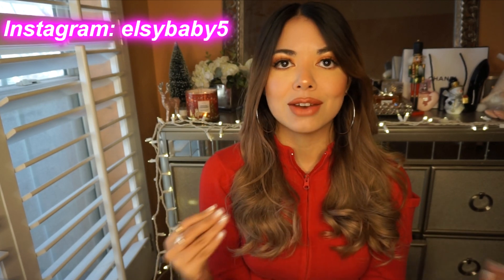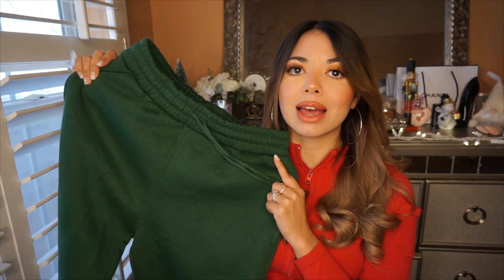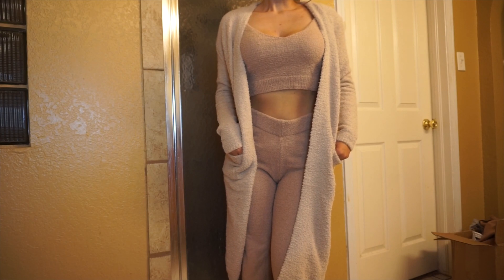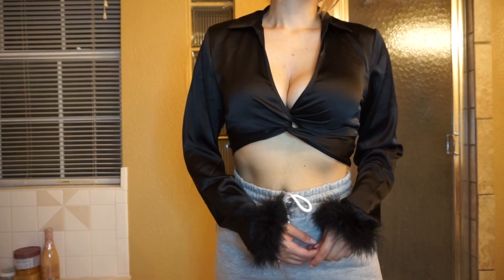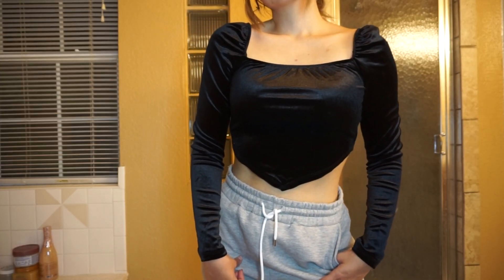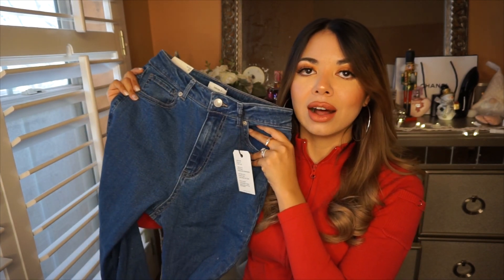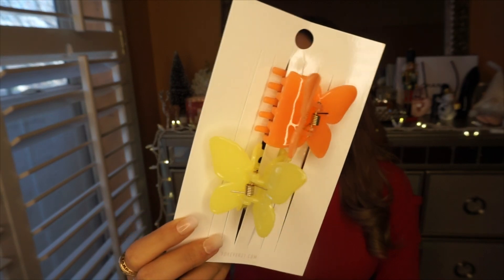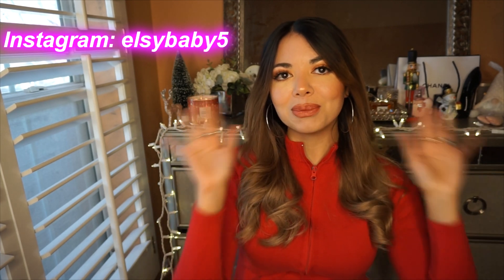Forever 21 Winter try on Clothing Haul pt. 2, 2022!!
LINKS:
One-Sleeve Cutout Crop Top